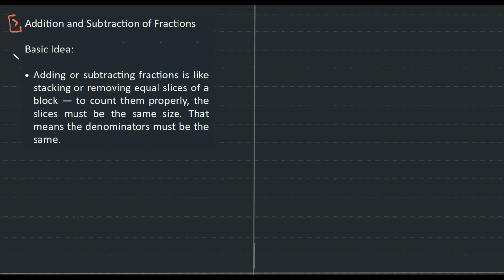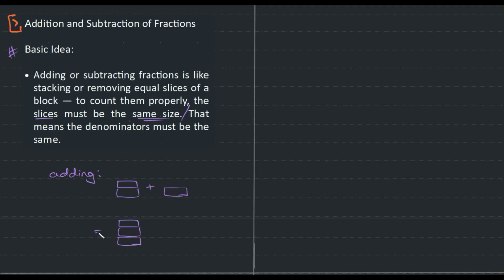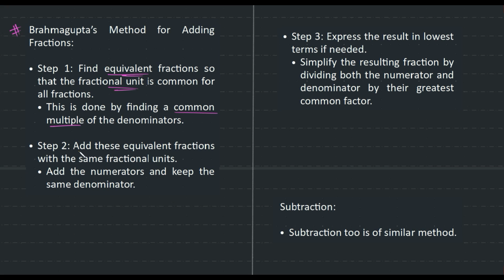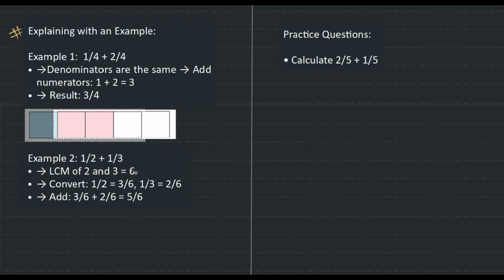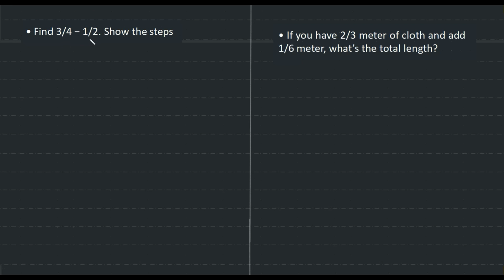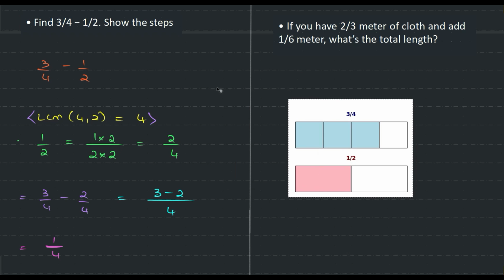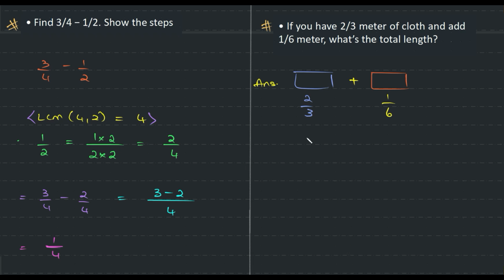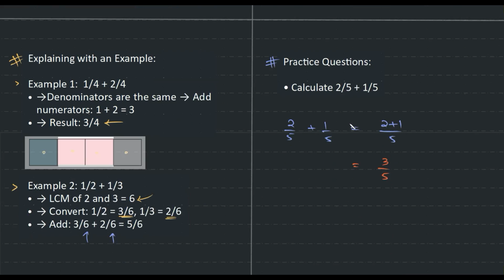04 F1 B1 Adding and Subtracting Fractions